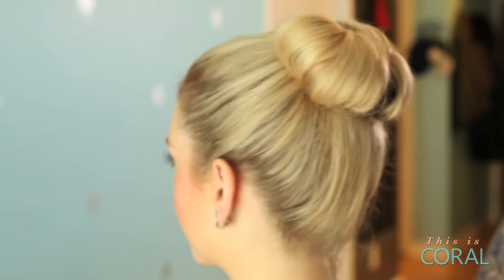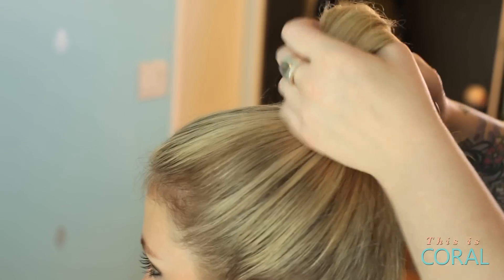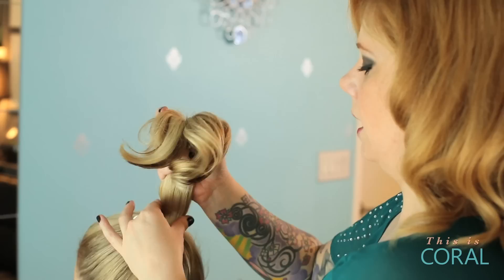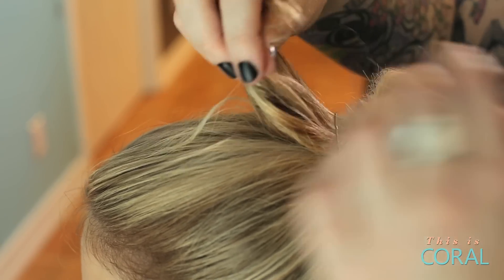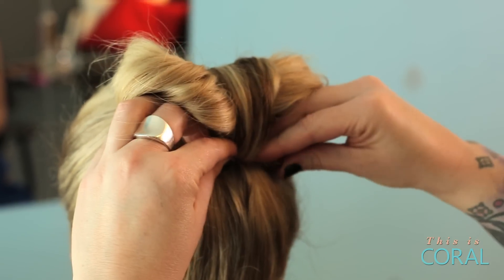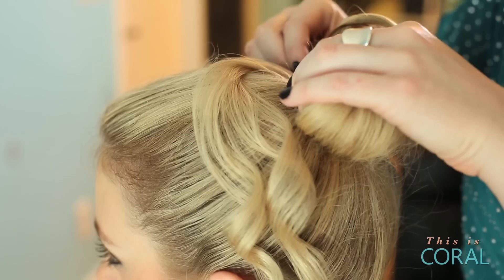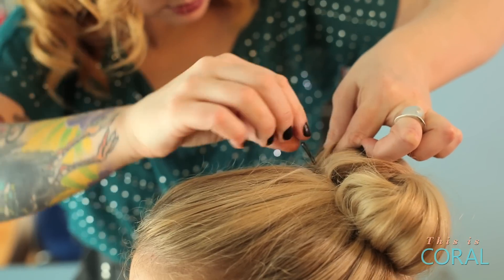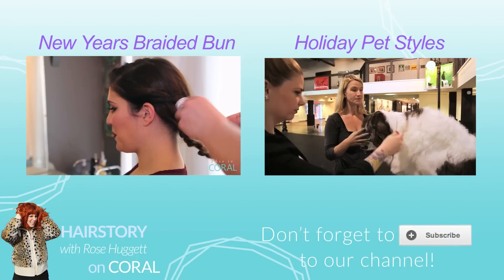Hairstory: Holiday Hair Bow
Today on Hairstory, Rose demonstrates how to create a hair bow updo perfect for the holidays!